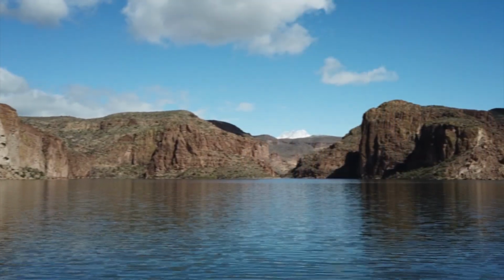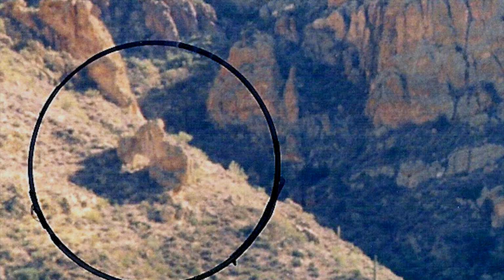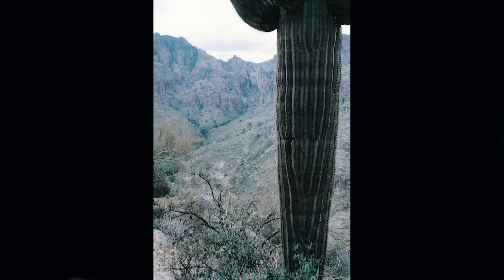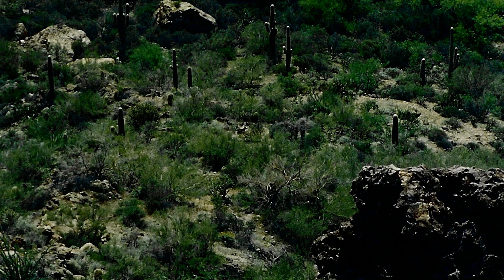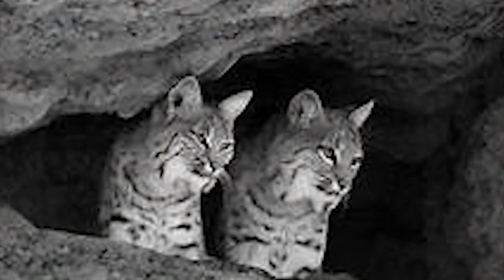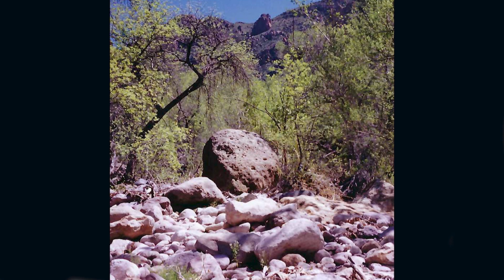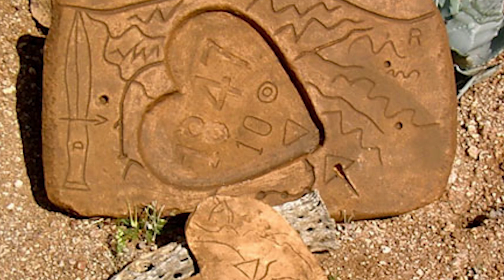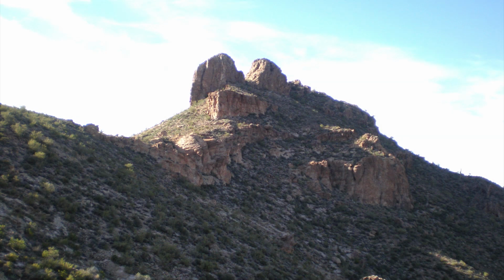The Mystery of Hidden Canyon: Jack San Felice's True Adventure in the Superstition Mountains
Journey deep into the legendary Superstition Mountains with explorer and historian Jack San Felice as he shares the incredible story of Hidden Canyon—one of Arizona's most mysterious and little-known locations.

Located north of Tortilla Ranch, Hidden Canyon has long been surrounded by mystery, legends, and fascinating stories. In this captivating episode of Mysteries of the Superstition Mountains, Jack recounts his unforgettable adventure into this remote canyon, revealing the breathtaking scenery, rich history, and intriguing secrets that continue to draw treasure hunters, historians, and outdoor explorers from around the world.

Could Hidden Canyon hold clues connected to the Lost Dutchman Mine? What mysteries remain hidden within its rugged walls? Join us as we explore one of the most captivating places in Arizona and uncover the stories that make the Superstition Mountains legendary.

If you're fascinated by Arizona history, lost treasures, hidden mines, desert adventures, and the enduring mystery of the Superstitions, this episode is one you won't want to miss.

0:00 The journey begins
2:08 Navigating the rugged terrain
4:37 Climbing and rappelling challenges
7:16 Surviving the drop
9:27 A haunting night in the canyon
12:27 Discovering hidden relics
14:43 Searching for signs
18:00 The struggle to return
22:49 Reflecting on the mystery

Books by Jack San Felice
Lost El Dorado of Jacob Waltz

When Silver Was King: Arizona's Silver King Mining Days, Historical Highlights and Human Interest Portraits

Superstition Cowboys

Get all NEW!

Discover Desert Riches at Superstition Mountain Museum!
Step into the heart of Arizona's most mysterious and storied landscape. The Superstition Mountain Museum brings history, legend, and the lost gold of the Dutchman to life with real artifacts, immersive exhibits, and unforgettable stories.
SMLDM.org

Listen to World Class Books on Audible over 1 million audiobooks No Shipping, No Hassle

Jacob's Trail-The Legend of Jacob Waltz's Lost Dutchman Gold Mine Jesse James Feldman

The Lost Dutchman Mine; by Sims Ely

The Story of Jacob Waltz: Superstition Mountain and Its Famed Dutchman's Lost Mine by Barney Barnard

The killer mountains;: A search for the legendary Lost Dutchman Mine by Curt Gentry

When Silver Was King: Arizona's Silver King Mining Days, by Jack San Felice

Lost El Dorado of Jacob Waltz Paperback by Jack San Felice

Superstition Mountain: A Ride Through Time by Tom Kollenborn

Apache Junction and the Superstition Mountains by Jane Eppinga

Apache Trail by Richard L. Powers

Crooked Mountain by Ron Feldman

Deep Fault Paperback by Ron Feldman

CamelBak HydroBak Hydration

Gear used to make this video:
1. Adobe Premier Editing Software
2. Adobe After Effects
3. Abobe Photoshop
4. Westcott Flex Daylight Set
5. Sanken COS-11D Lavalier Mic
6. DJI Mavic 3 Drone
7. Epic GoPro / Action Camera Mount for your Boat
8. Dracast Pro On-Camera Light
9. Dracast Halo Ring Led Light
10. Nikon Z9 Mirrorless Digital Camera
11. Westcott Scrim Jim
12. Sony A7 4k Video and Still Second Camera
13. Go Pro 13
14. Make Amazing Images with Artspace.AI
15.  Flexible Vari-Color LED Light Panel Kit with Stand
16. MAX 360 HD Video Waterproof Action Camera (2025) - with Accessory Kit
17. Make Amazing Images with Artspace.AI